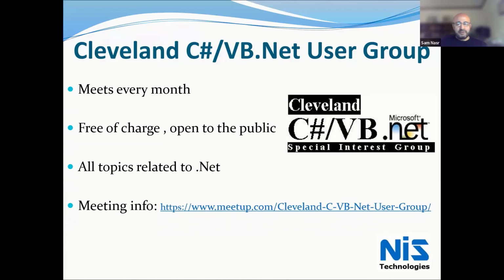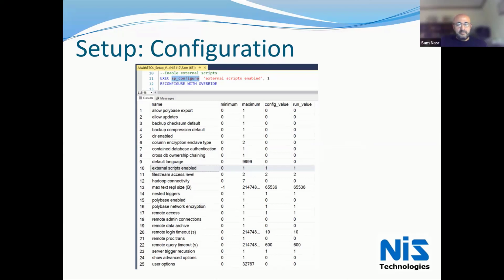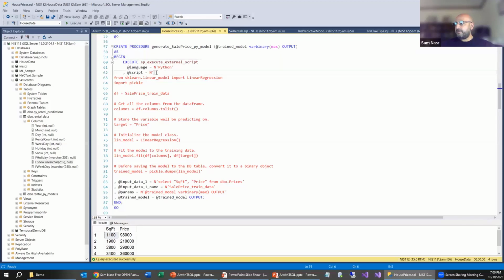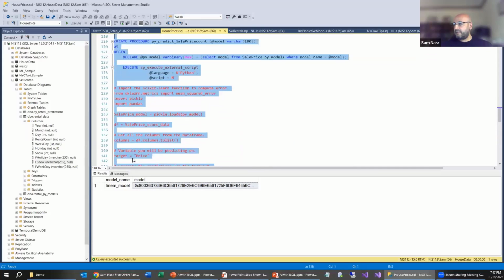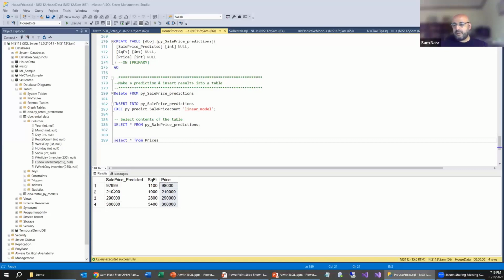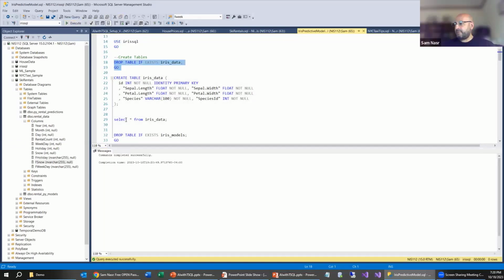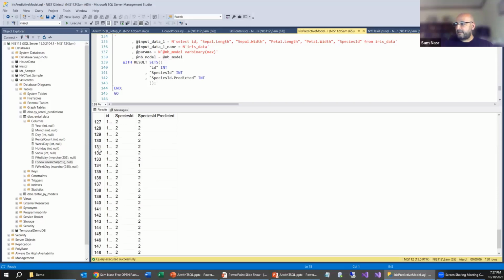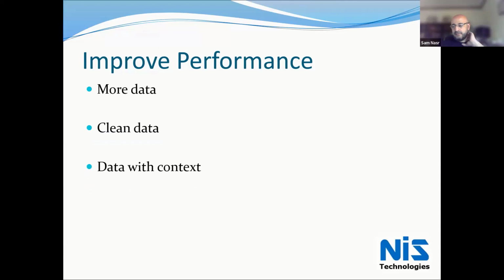"AI with T-SQL" By Sam Nasr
Artificial Intelligence has been available to developers via API or libraries for integration with Code. Now SQL Server offers Artificial Intelligence via T-SQL. In this session we'll look at specifying a model for making decisions about time series data, programming the model using T-SQL, and evaluating the results of the model.

Sam Nasr has been a software developer since 1995, focusing mostly on Microsoft technologies. He’s a Sr. Software Engineer with NIS Technologies where he consults and teaches clients about the latest .NET technologies. Sam has achieved multiple certifications from Microsoft (MCSA, MCAD, MCTS, MCT), and is the leader of the Cleveland C# since 2003. In addition, he’s the leader of the .NET Study Group, Azure Cleveland User Group, an author for Visual Studio Magazine, and a 6x Microsoft MVP. When not coding, Sam loves spending time with his family and friends or volunteering at his local church. You can learn more about Sam by visiting

This is a recording of a presentation to the Akron Women in Tech on October 18, 2023